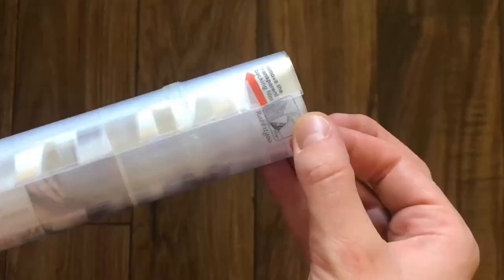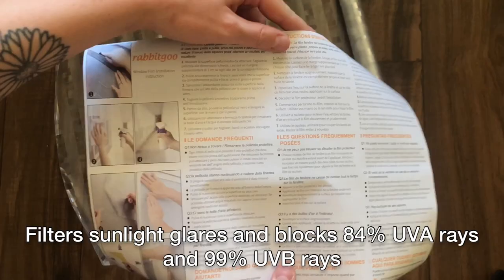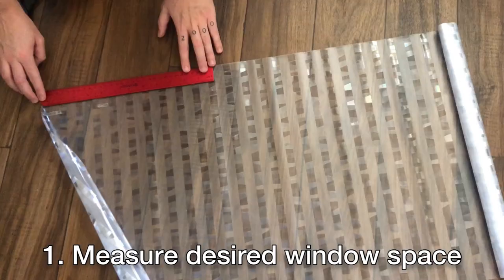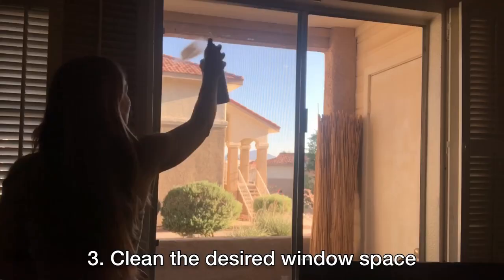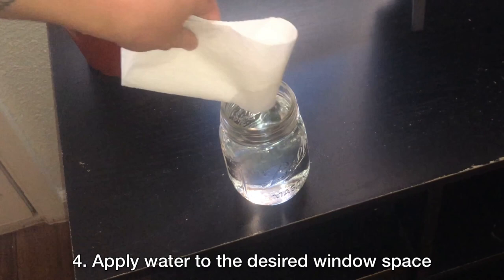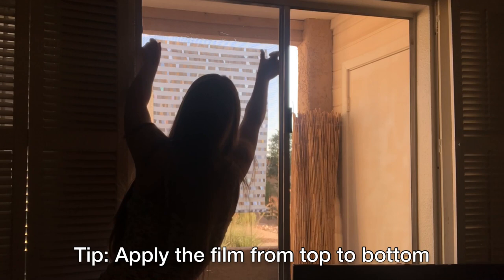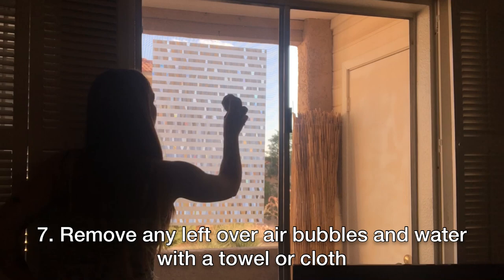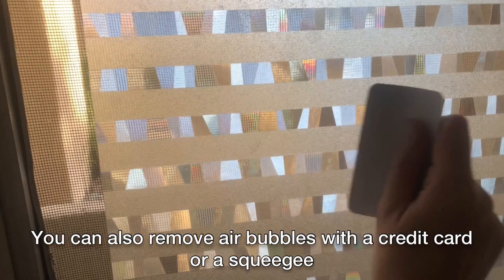Rabbitgoo Nice Looking Window Film | Installation Guide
Rabbitgoo Frosted Window Film Static Cling Decorative Glass Film Anti UV Window Privacy Film Non Adhesive Window Cling Door Cover for Home Office Meeting Room, Stripe Patterns, 35.4 x 78.7 inches.